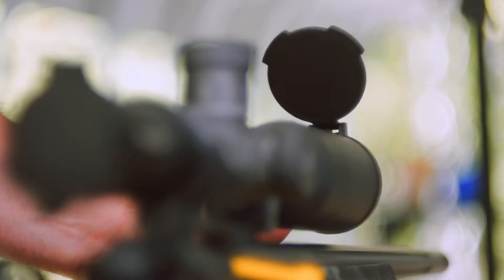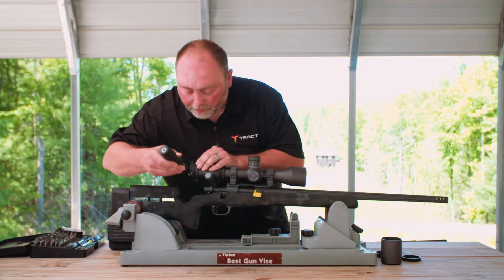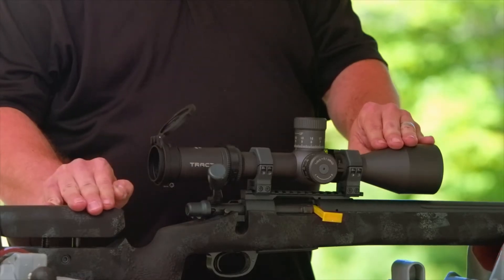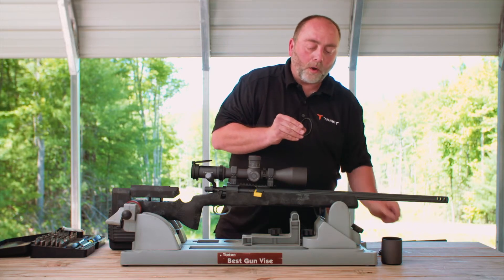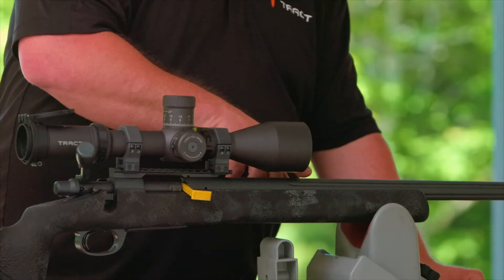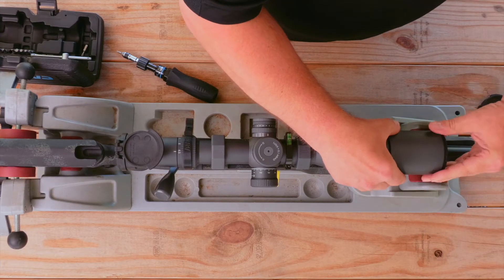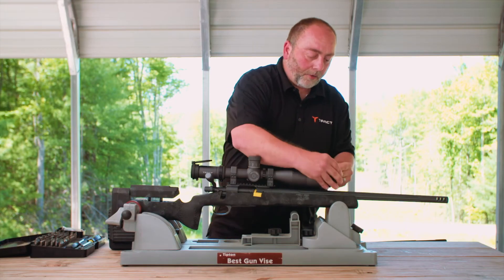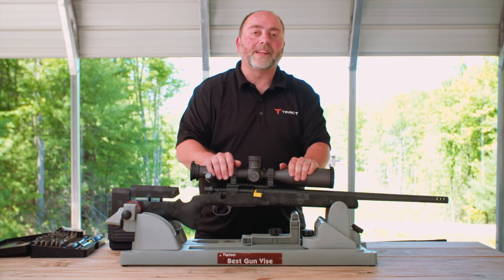TRACT TORIC Tenebraex Tactical Tough Scope Cover Installation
JL shows how to install the Tenebraex Tectical Tough Scope covers for the TRACT TORIC 34mm 4.5-30x56 Extreme Long Range Rifle Scope